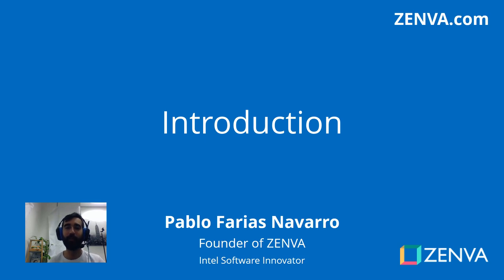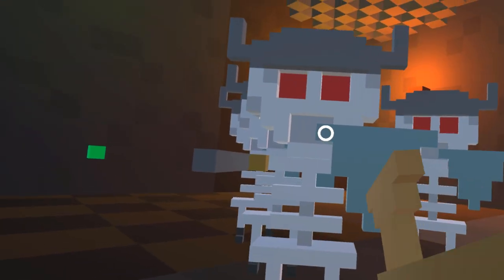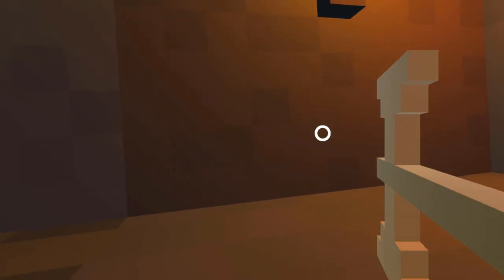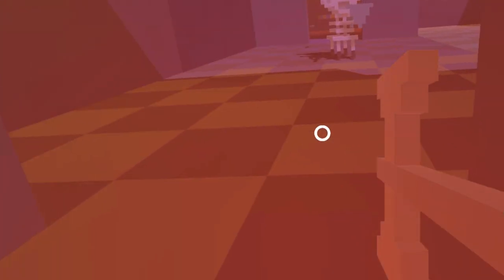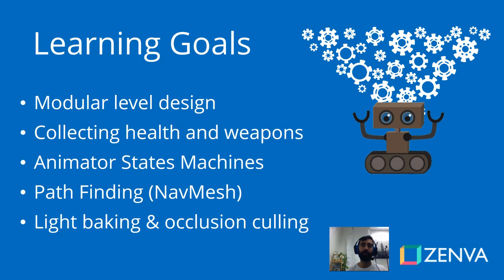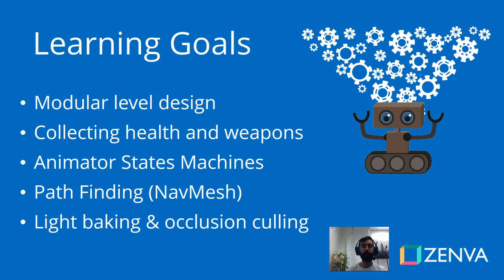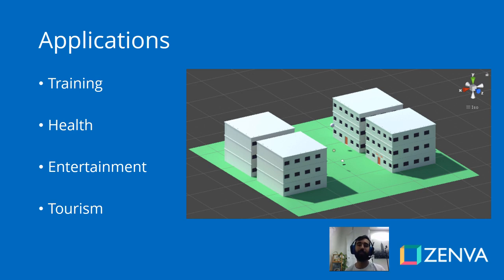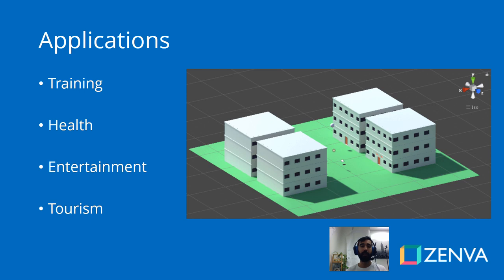Creating a RPG Game in VR with Unity